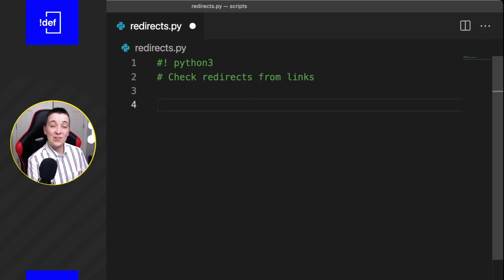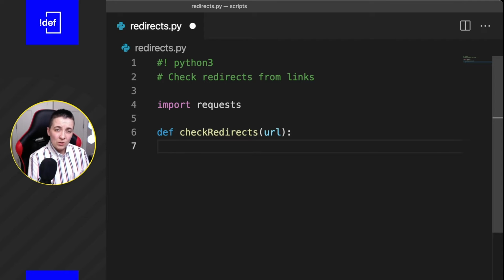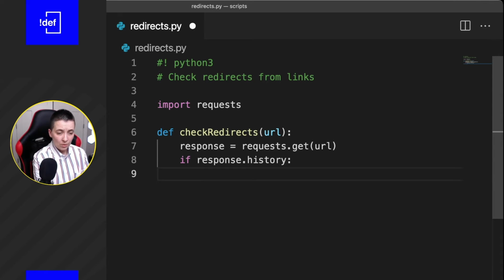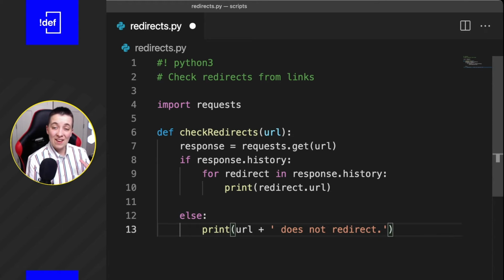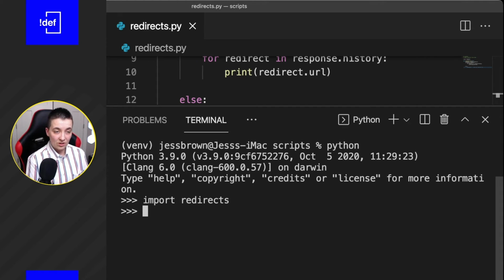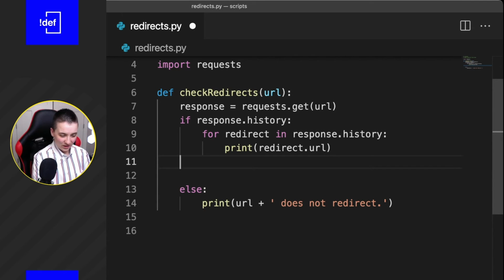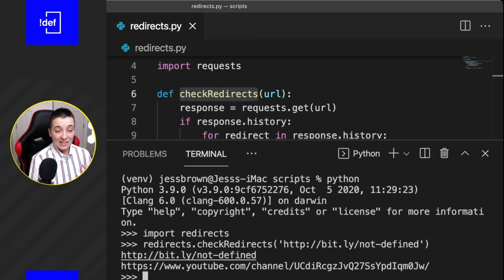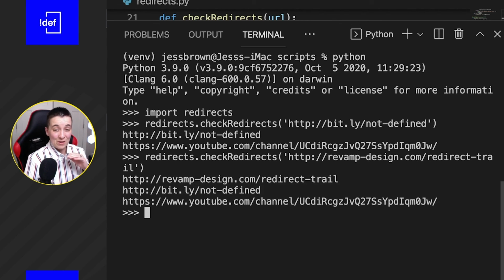Check If a Link Is Legit | Build a Redirect Checker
Sometimes it's hard to tell if a link is safe. This project will give you a behind-the-scenes look at where a link goes.

This is a great tool to have handy for security / safe-browsing. It's also useful for QA or as part of larger projects.

We'll be using python and the requests library. Let's get coding!

I believe that creativity + tech = competitive advantages even if you have a tough disadvantage due to circumstances (social, physical, mental, or otherwise).